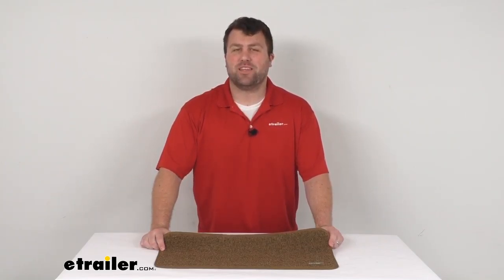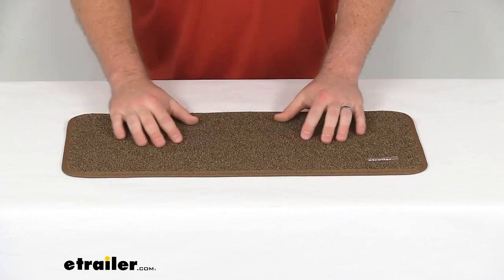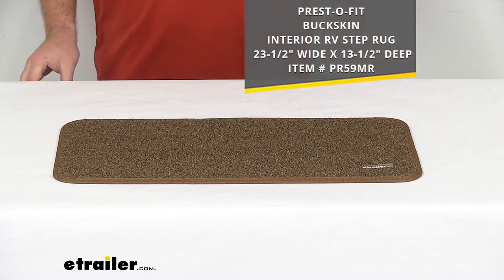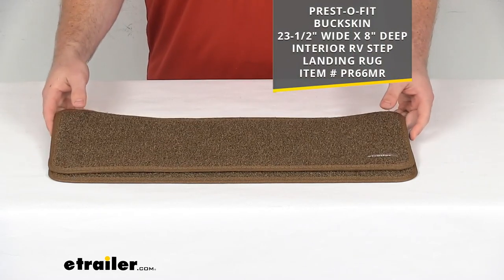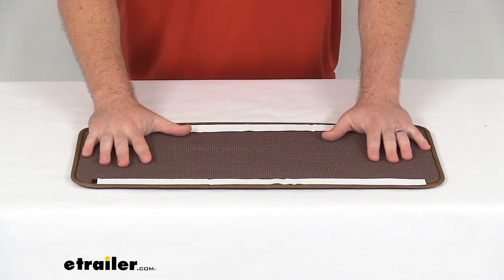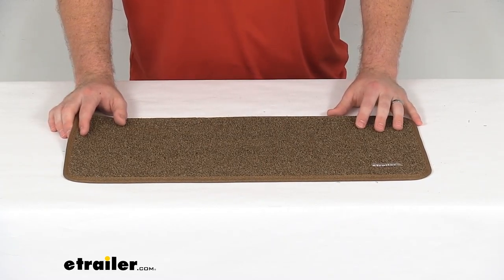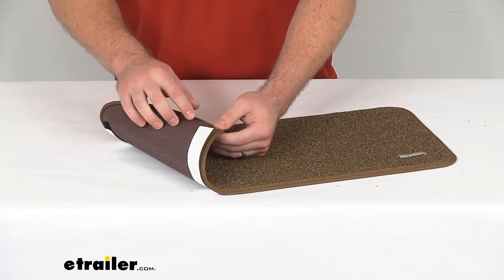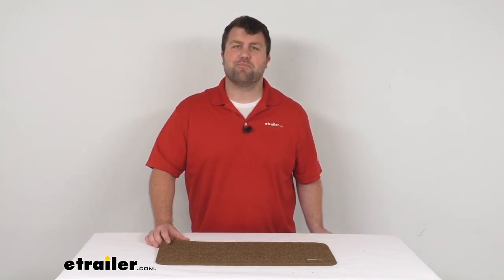etrailer | Review of Prest-O-Fit RV Rugs - Buckskin RV Interior Step Landing Rug - PR48MR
Hi there, I'm Michael with etrailer.com. Today, we're going to take a quick look at this Prest-O-Fit Landing Rug for your RV interior steps. This is a 23 and a half inch wide, by 10 inch deep step rug. That's going to sit at the bottom of your interior steps to help protect your RV's flooring. This is going to give you a little bit better traction on slippery, slippery floors. When you're coming into your RV, it's also going to help prevent dirt and damage to your tile, hardwood, and other hard surfaces.

This is a polypropylene material that is going to resist fading due to UV rays. It's also going to be mold and mildew resistant. So it's going to hold up really well for you for a long time to come. This is the Trailhead style. So it's got these strong, bristle fiber turf texture to it.

So it will do a good job of helping to wipe that dirt off your feet. And the buckskin color is going to help hide that dirt and do a good job of looking nice for you and matching your other RV carpets, including the larger Prest-O-Fit Buckskin Interior RV Step Rug, which is 23 and a half inches, by 13 and a half inches deep. This is sold, is sold separately, but if you already have this, this landing rug is going to match. This is going to fit most of your interior landings with that 23 and a half inch by 10 inch depth. But if you have a little bit smaller of a landing, we do also have a little bit smaller landing rug for you here.

That's only 8 inches deep, same 23 and a half inch width. This is sold separately just depending on what your needs are for your RV. This is going to stay in place on your landing with the hook and loop strips on the backside here, that will allow this to adhere down. So it's got this adhesive backing on there. So the first time you install it, we'd peel back that adhesive backing, get it stuck down.

And then those hook and loop strips will allow it to remain in place. So it's not going to move around too much, but then if you ever do need to pull it up, you'll be able to, with just by pulling off that hook and loop strip there. This is going to be very easy to clean as well. Just spot clean with soap and water, and then let it air dry. Then you're ready to go. This is just going to come with the one step. So if you need a one step rug, if you need other quantities, you're more than welcome to just increase that quantity on your order, and you'll get as many as you need. But this is going to be a nice color and texture on a turf, is a pretty abrasive. It's not so bad that I can't run my hand over it, but I like to go barefoot frequently. So I might prefer something a little bit softer, but it will definitely do a good job of helping to clean off the bottom of your shoes, as you're going in, so that you're not tracking dirt into your RV. You can see this does have the finished edge here. That's going to help prevent it from fraying. So again, it's going to last you a nice long time. It is made here in the USA. So you can trust its made to the high quality standards that we've come to know and trust for products that are made here in the US. And if you, you're not satisfied with this texture or this color, we do have other options available here at etrailer.com. So if you're looking for something a little darker or a little softer, we have other options available for you. So that's going to complete our look for today.